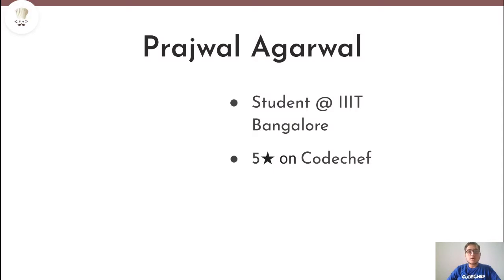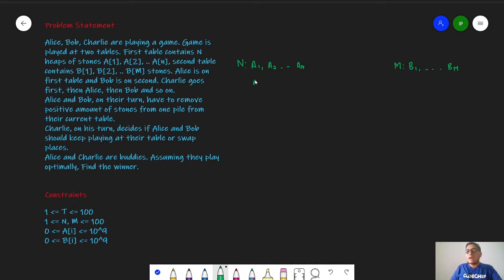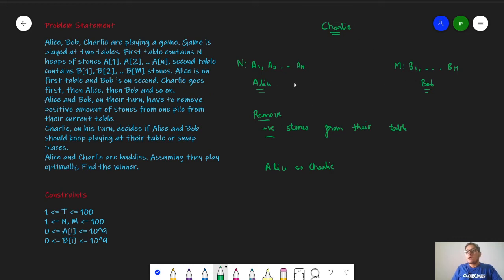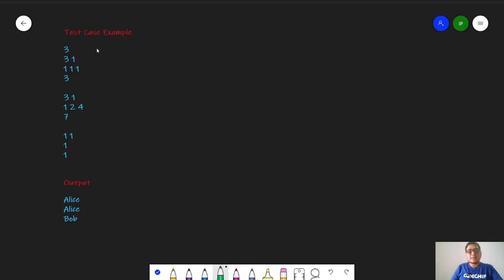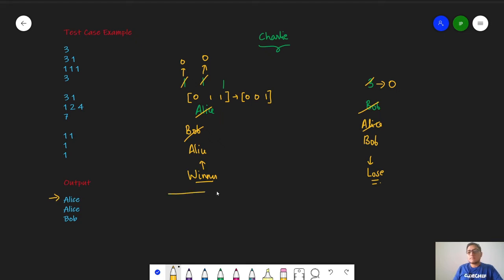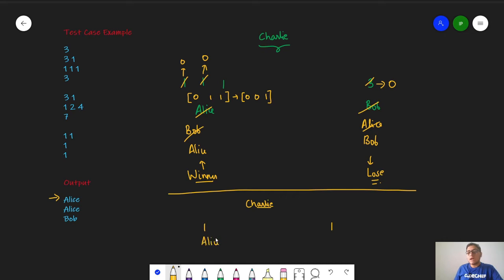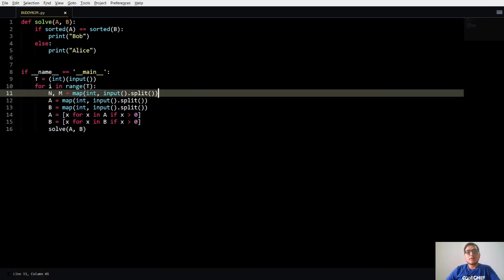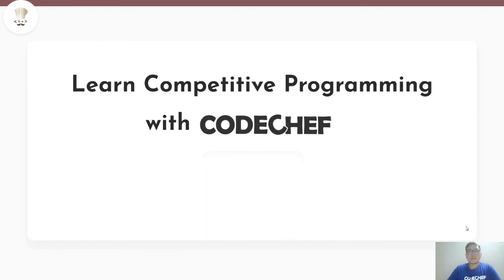BUDDYNIM | Buddy NIM | Coding with Logic: CP Problems Solved easy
Improve your skills and logic and master the art of Competitive Programming with CodeChef. It's best if you can solve it yourself. But if you can't, you can always check out the detailed explanation of the problem by our expert educators in these videos where top coders and experts in the industry will explain questions of varying difficulty in detail. In this video, Prajwal will be discussing the problem: Buddy NIM  (BUDDYNIM ).

You can skip to watch the relevant parts:
Timestamps
00:00 - Introduction
00:23 - Problem Statement
02:45 - Test Case Explanation
05:16 - Approach
06:51 - Solution
11:16 - Implementation
12:30 - C++ Code
12:49 - Python3 Code